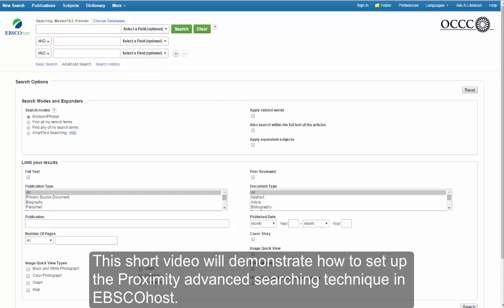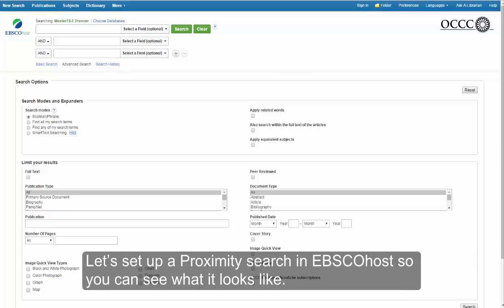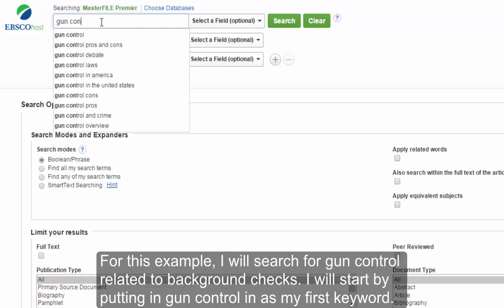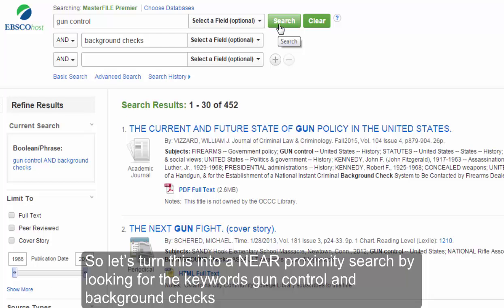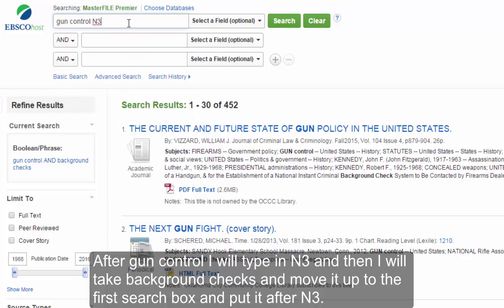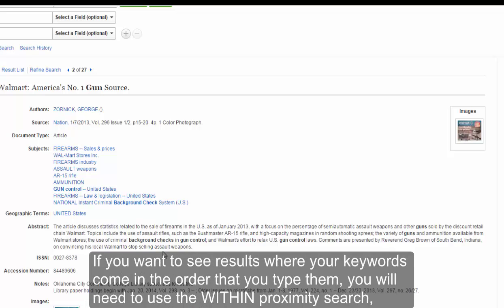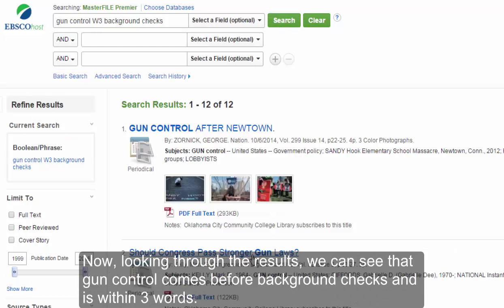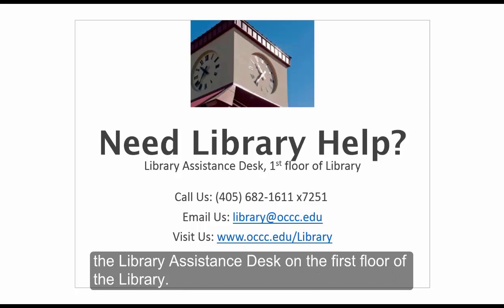Proximity Advanced Searching Tutorial (2:25)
This tutorial will walk you through how to do proximity advance searching in EBSCOhost.